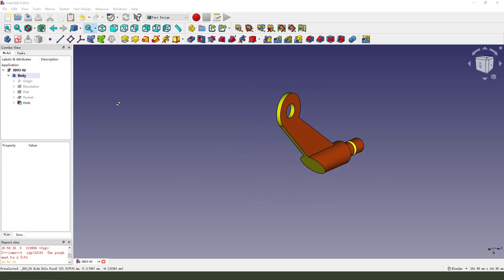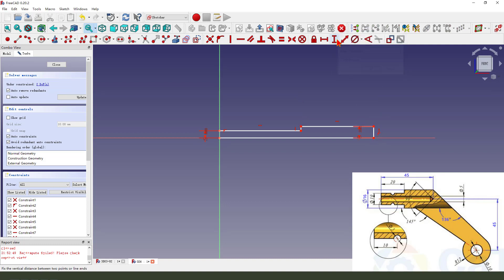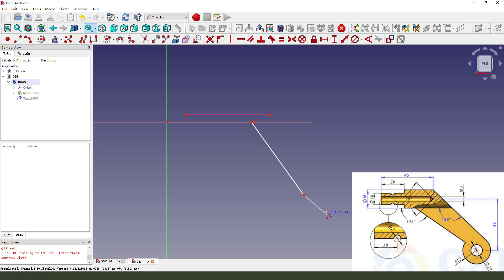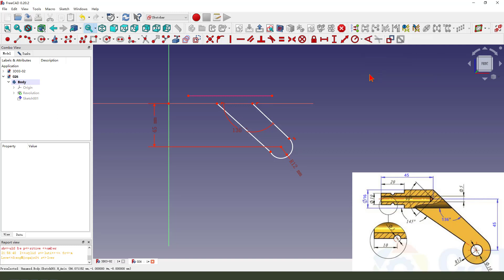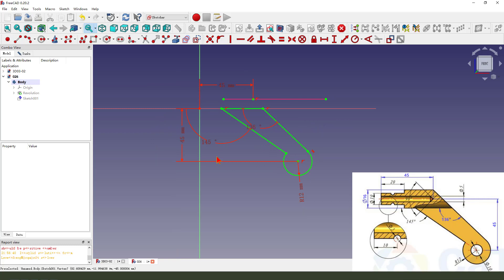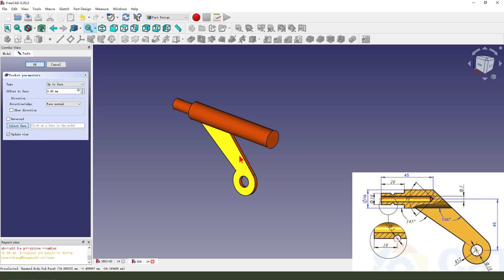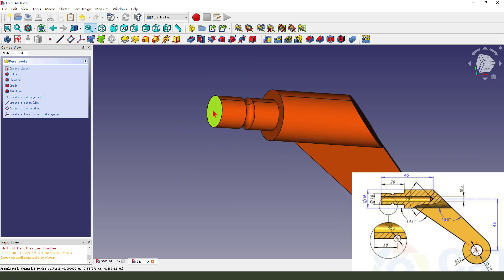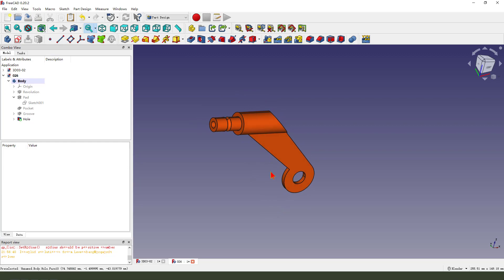FreeCAD Tutorial for beginners,basic model exercise-26